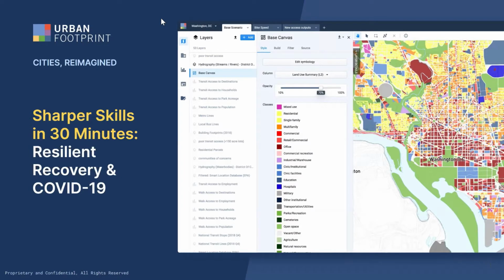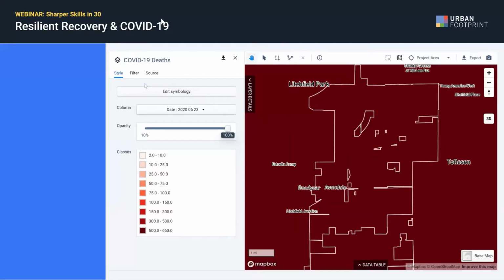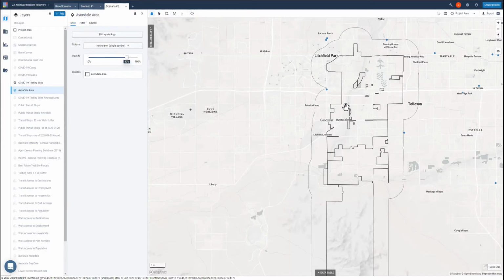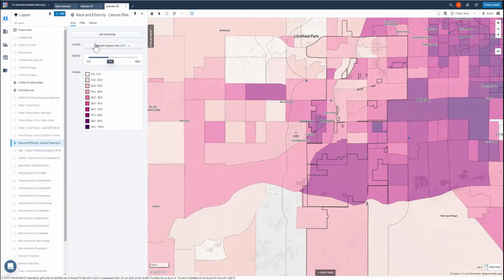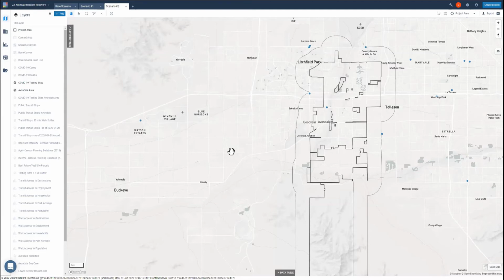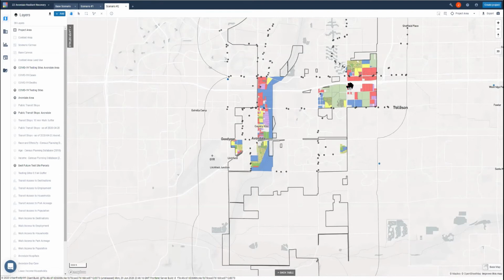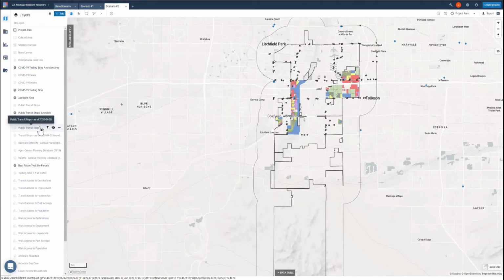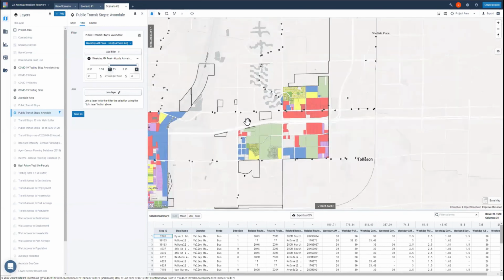Sharper Skills in 30 Minutes - Resilient Recovery & COVID-19 (Part 1)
In this webinar, UrbanFootprint’s Customer Success team will demonstrate how to use UrbanFootprint to better respond to the myriad of challenges cities are facing. A variety of topics will be covered including:
- Data sets relevant to response and recovery efforts.
- Identify populations at risk for health complications
- Using UrbanFootprint to answer questions on accessibility to testing centers and grocery stores.

Chapters:

0:00 Introduction
1:15 Overview
2:51 Covid-19 Cases Data
5:30 Covid-19 Mortality Data
7:20 Covid-19 Testing Site Data
10:35 New Site Assessment Criteria
12:00 Race and Ethnicity Data
14:15 Age Data
15:35 Avg Annual Household Income Data
17:00 Public Transit and Walk Accessibility Data
18:20 New Site Discovery
23:00 Assessing Reliability of Transit